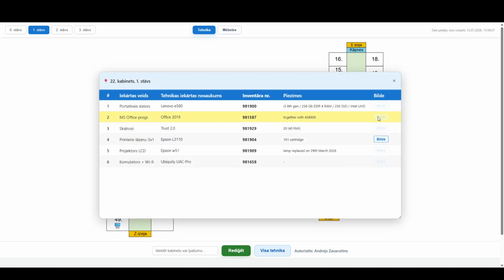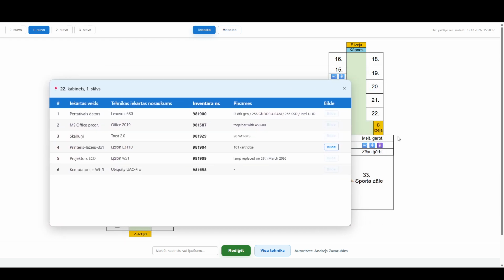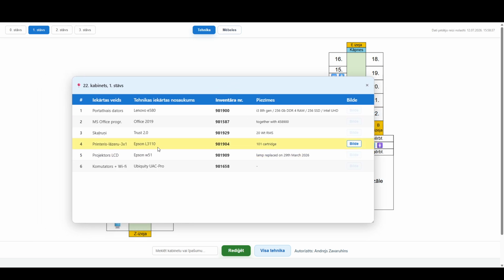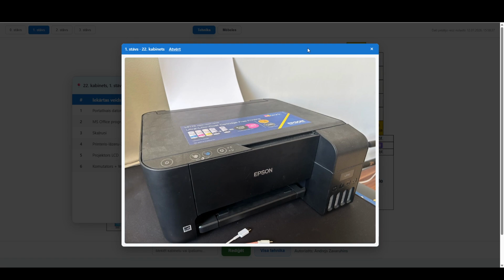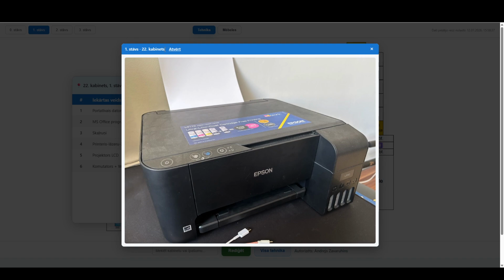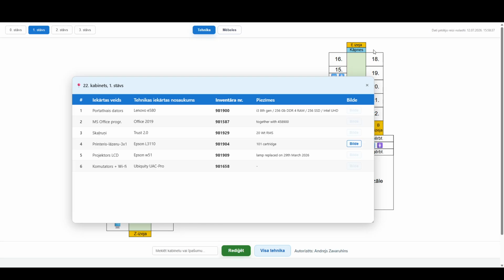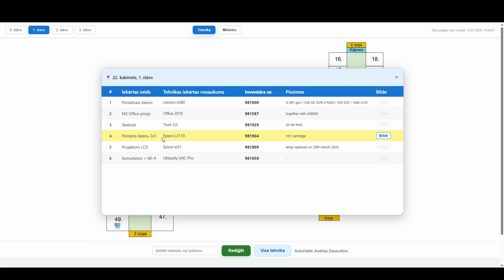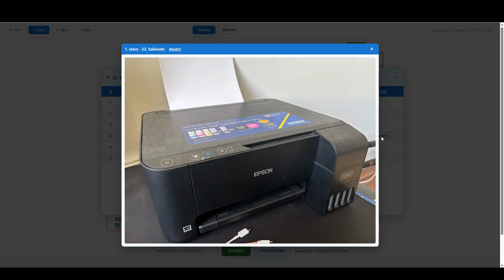Asset management + floor plan update.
Now, one can see images.